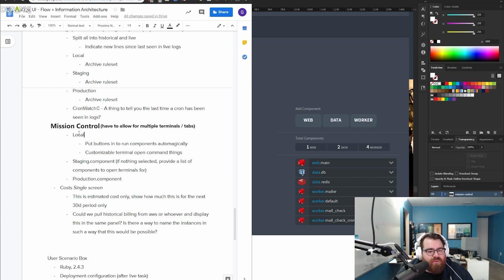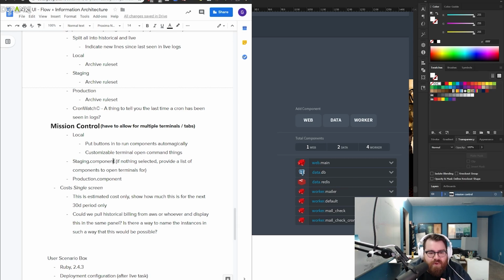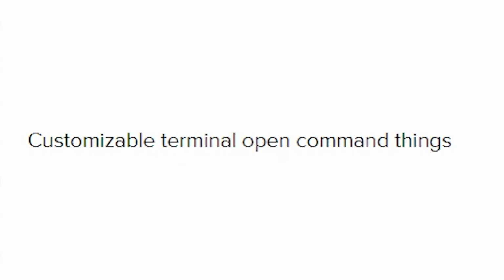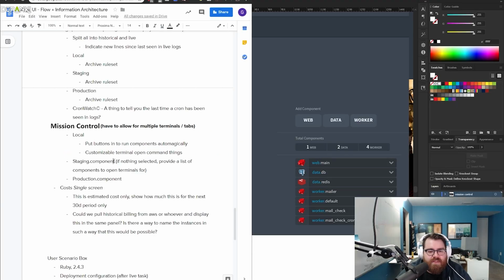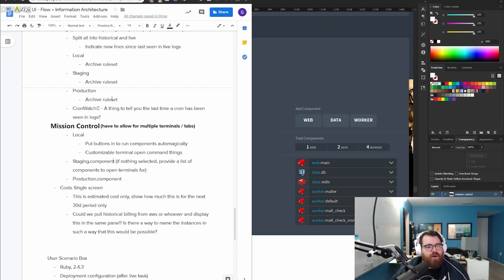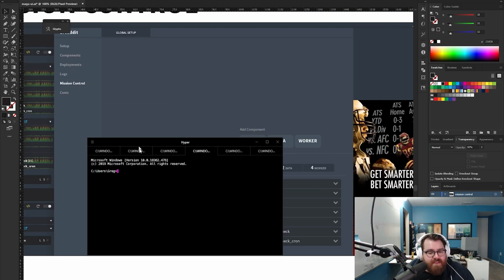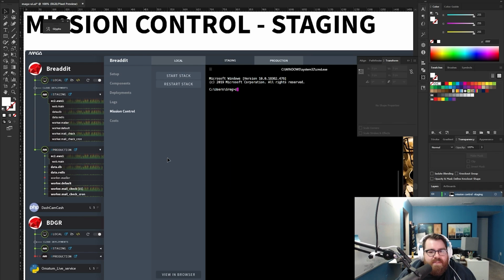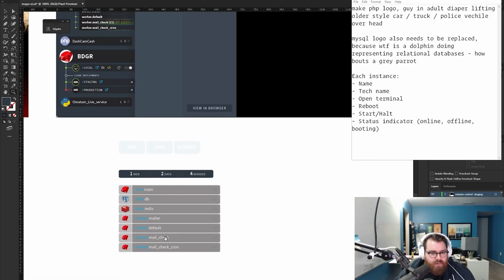Let's Design the Mission Control Panel - Designing Duranki Ep. 6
Watch as a senior UI designer creates a mission control system for launching terminals into active server components. Using hyper.js as a base, we need to hook up controls to make an easy to use interface for our user personas.

0:00 Planning Mission Control
1:12 Researching Hyper.JS
2:44 Mission Control Local Button Design
3:14 Staging/Production Planning
4:00 Production Component Design
6:45 Turned Off Component Design
8:00 Design Wrap Up

Let's Design Mission Control